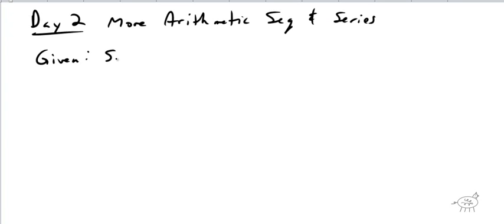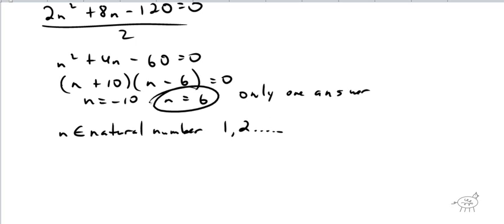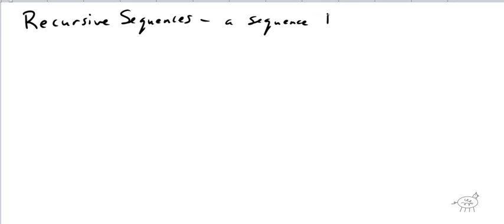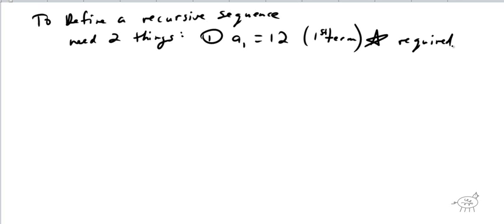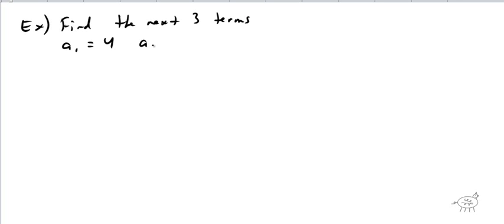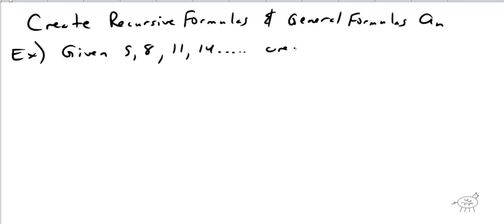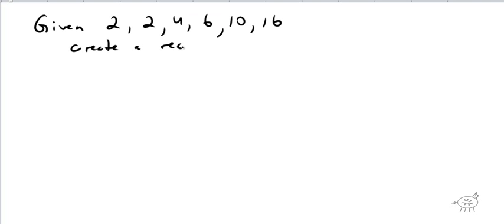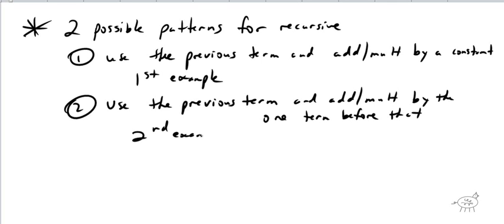M408 Seq Series Day 2